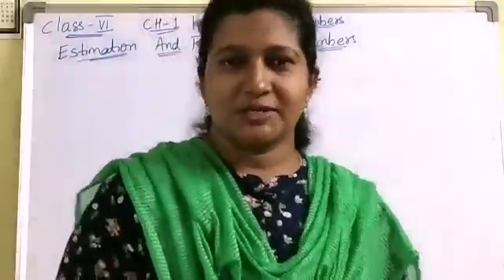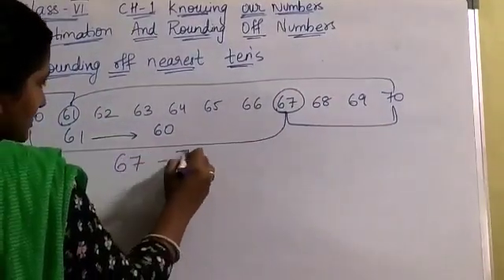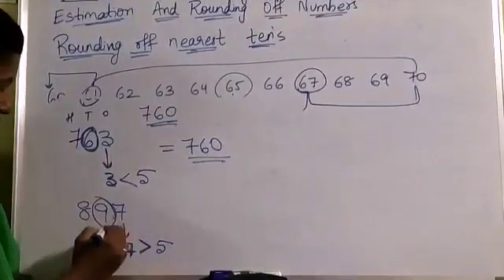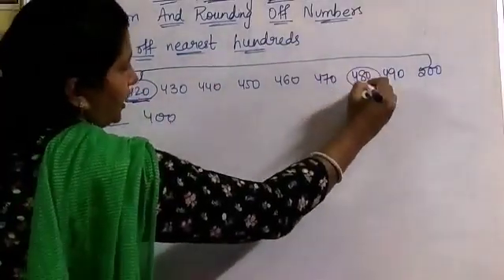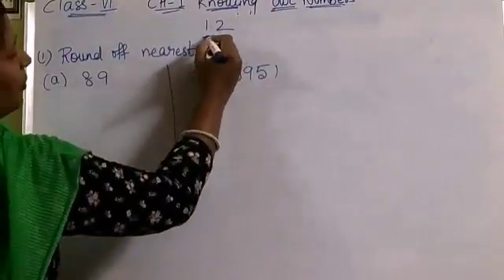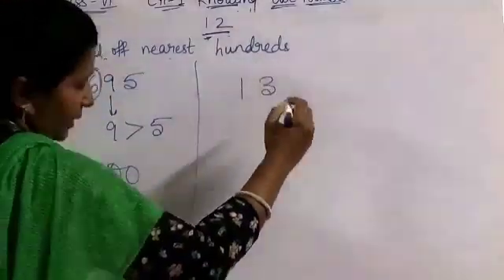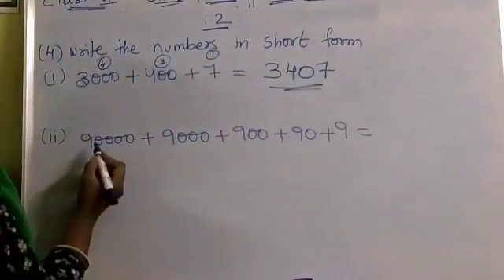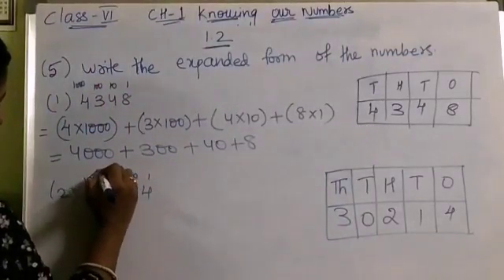Part-2:Knowing our numbers / Mathematics/class 6/TS /AP/CBSC/NCERT/ Syllabus/by Prasanna Laxmi.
Knowing our numbers/TS & AP Syllabus/class 6 /Mathematics/1.2

Knowing our numbers: Estimation And Rounding Off Numbers,Rounding Off Nearest 10’s ,100’s,1000,s.